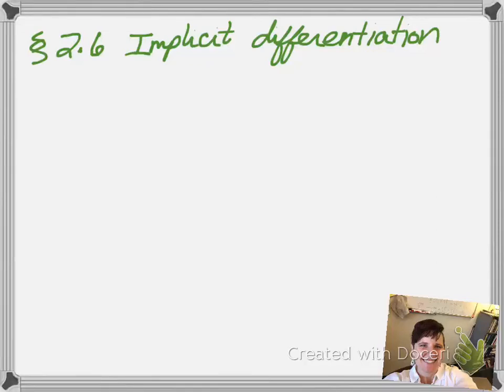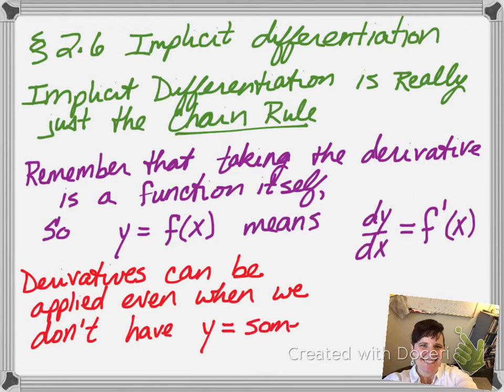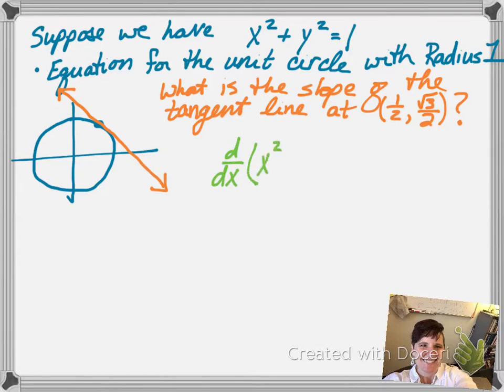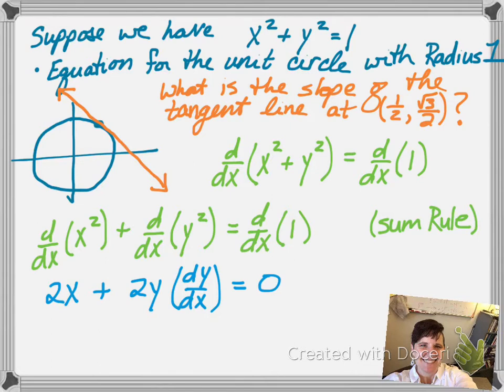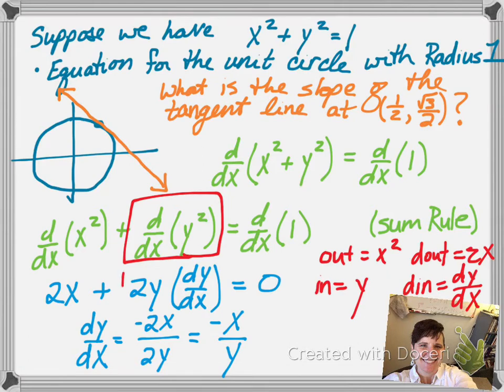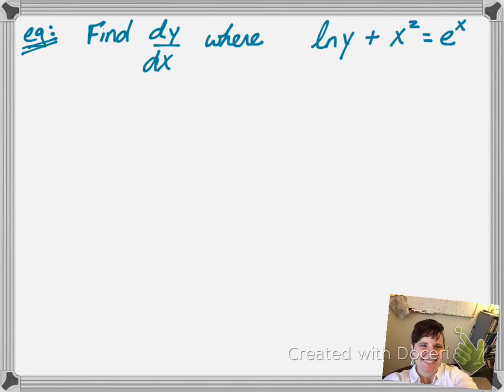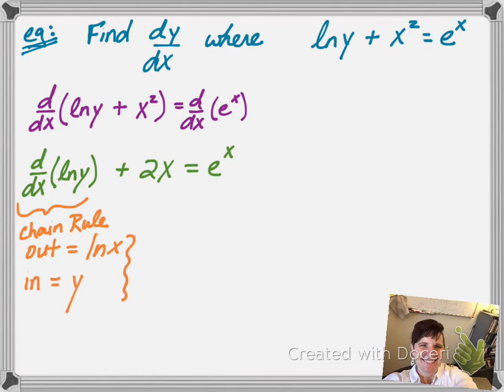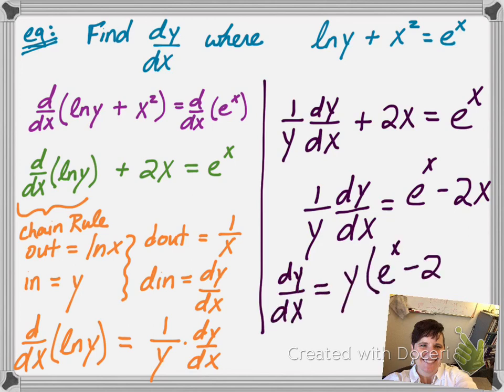APEX 2.6: Implicit Differentiation